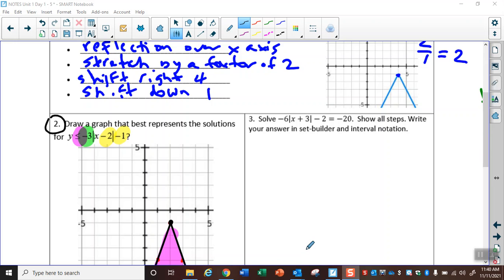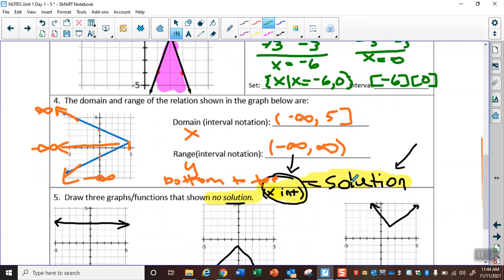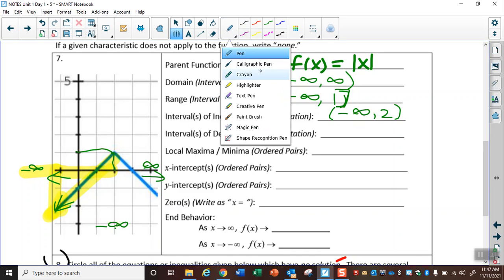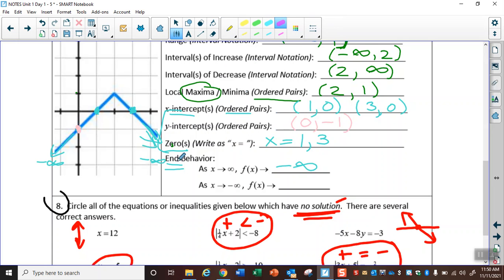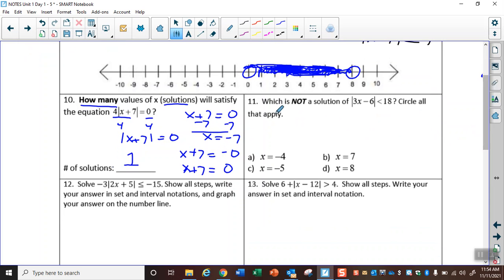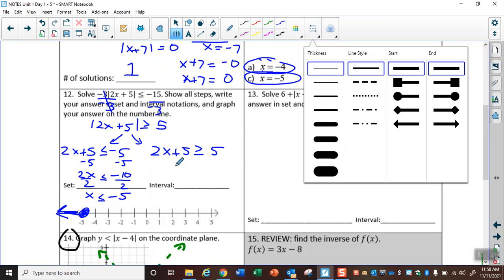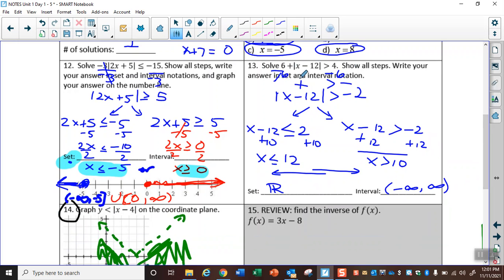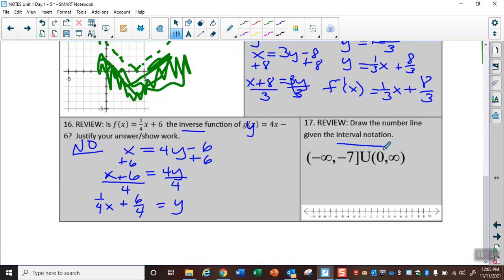Unit 1 Practice Test